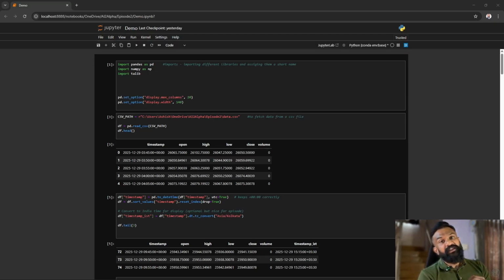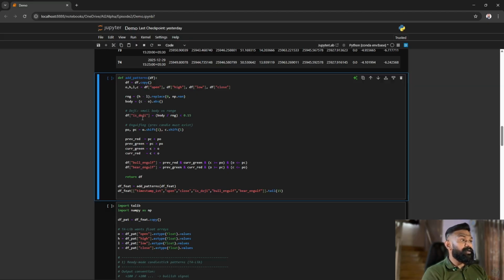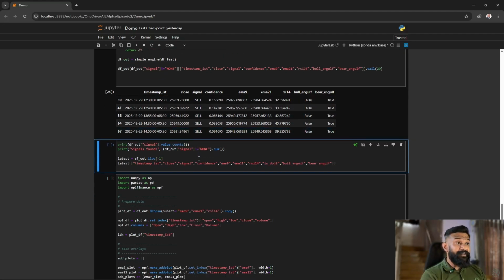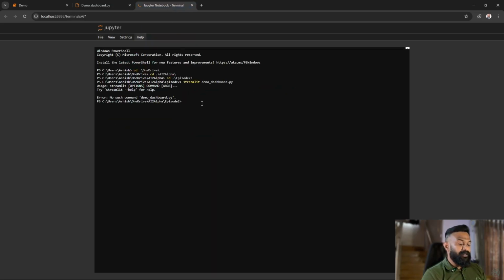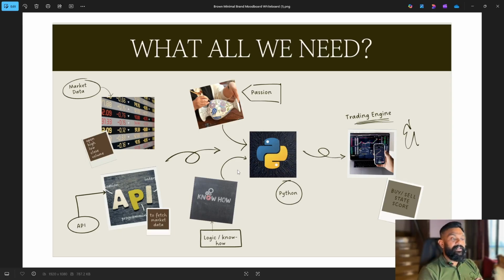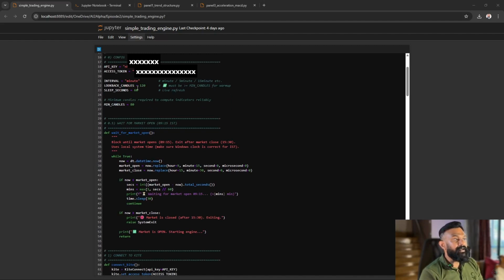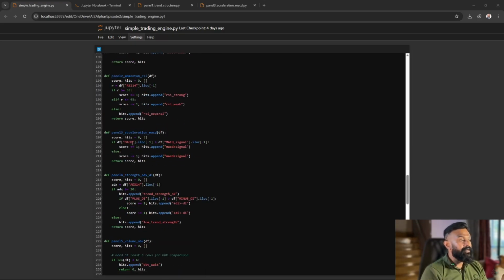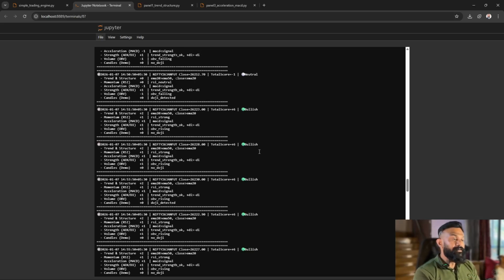Build Your Own - Simple Trading Engine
Episode 2: Build Your Own Trading Engine | ChatGPT + Python (Step-by-Step)

In this episode, we move from ideas to execution.

You’ll see what’s truly possible when ChatGPT and Python are used together — not just for trading, but as a logic-driven problem-solving framework.

This is not a tip-based trading video.
This is about thinking like an engine builder.

🔍 What you’ll learn in this episode:

✅ How ChatGPT can help you design logic, not just write code
✅ How to build a simple demo trading engine from scratch
✅ A step-by-step walkthrough so you can build along
✅ How indicators become inputs, not decisions
✅ How to structure logic the way real systems are built

No black boxes.
No magic indicators.
Only clear thinking + clean logic.

🔮 What’s coming in future episodes:

📈 We’ll build many more trading engines — from simple to advanced
🤖 We’ll also use AI + Python to solve real day-to-day problems, not just market problems
🧠 You’ll learn how to think in systems, not signals

This channel is about learning by building.

❤️ Who this series is for:

✔ Beginners who want to understand how things really work
✔ Traders tired of indicator-based guessing
✔ Engineers, professionals, and curious minds
✔ Anyone who wants to use AI for real problem solving

👍 If this episode helps you:

👍 Like the video to support the series

We’re not just watching videos here —
we’re building engines together.